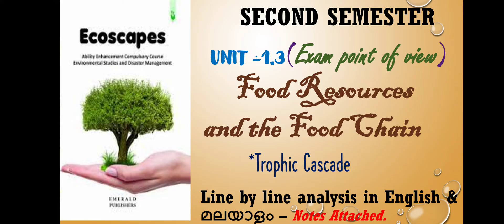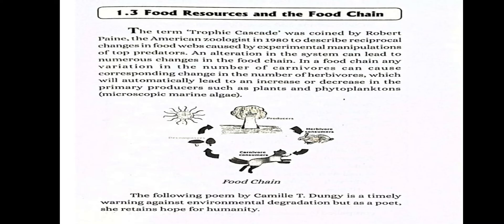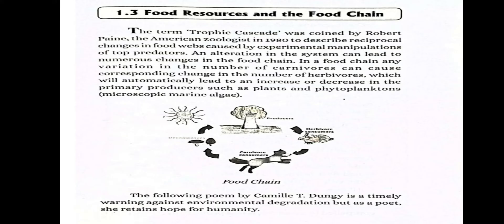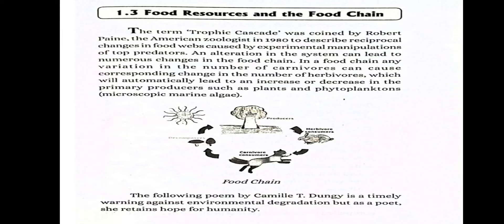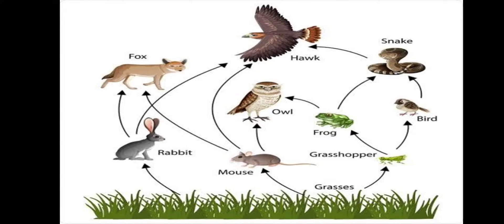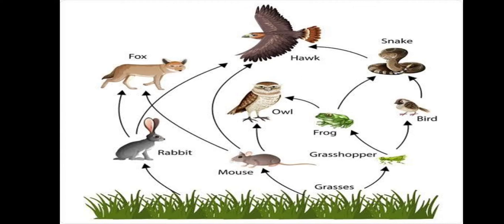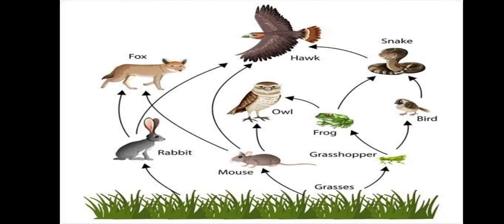Food Resources and the Food Chain|Trophic Cascade| ECOSCAPES: Lecture 5|Sem 2BA BSC |Chapter 3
Introduction the Chapter 3 of Unit 1
 FOOD RESOURCES AND THE FOOD CHAIN
TROPHIC CASCADE

Ability Enhancement Compulsory Course Enviornmental Studies and Disaster Management.

ECOSCAPES : Lecture 5

Semester 2
ENGLISH LITERATURE
KERALA UNIVERSITY